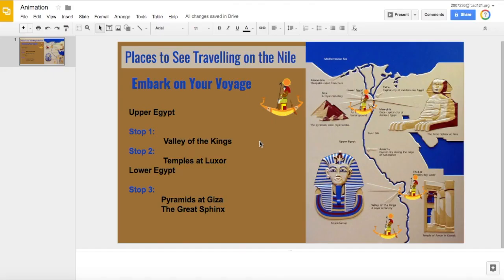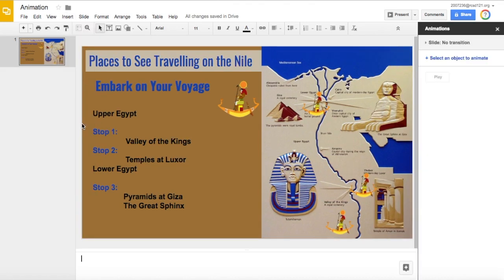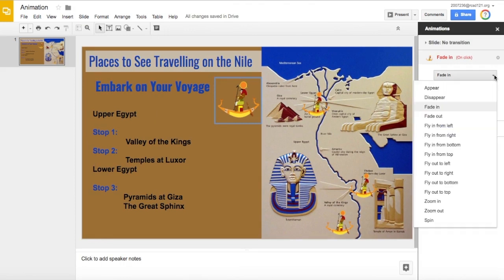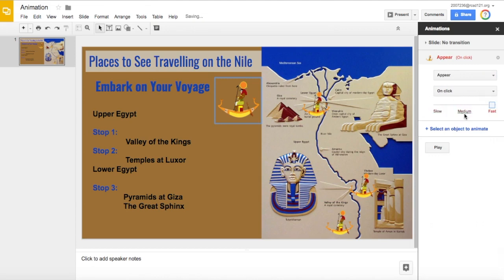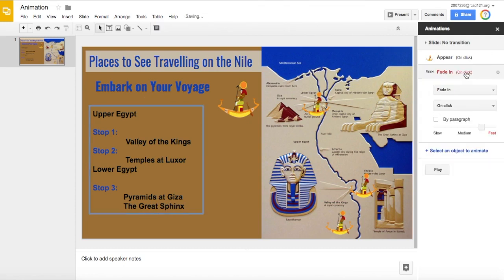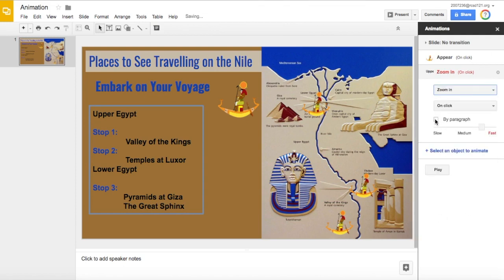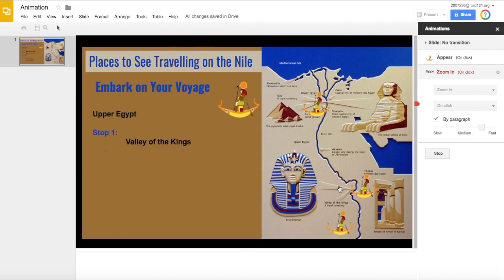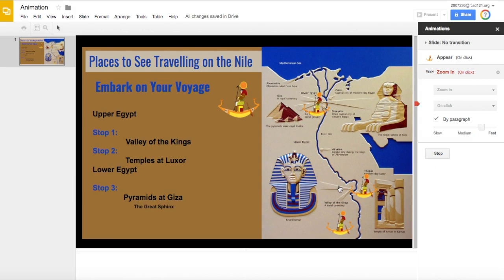Google 102 Video 7:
Inserting Animation